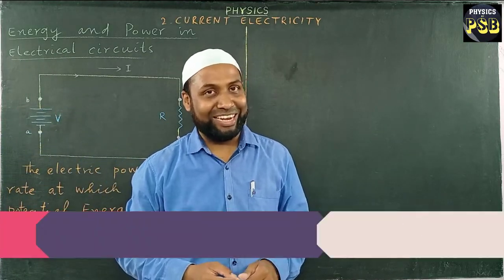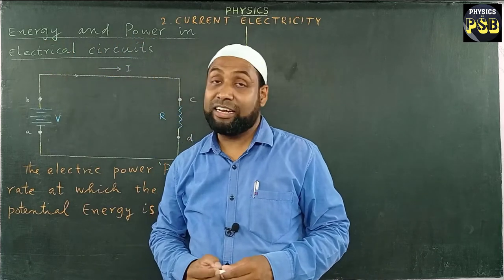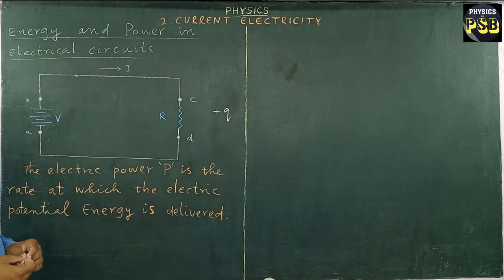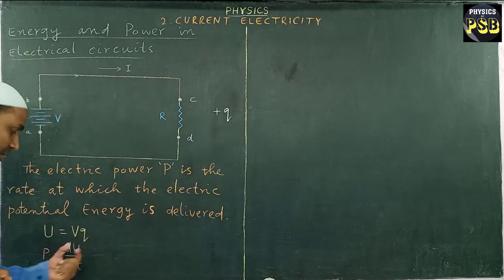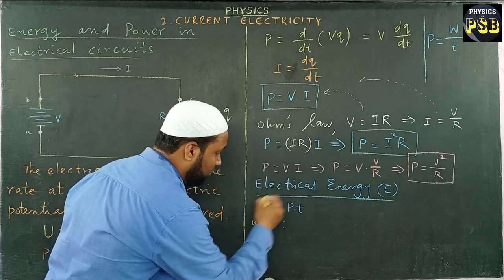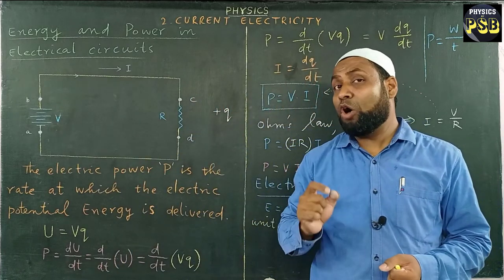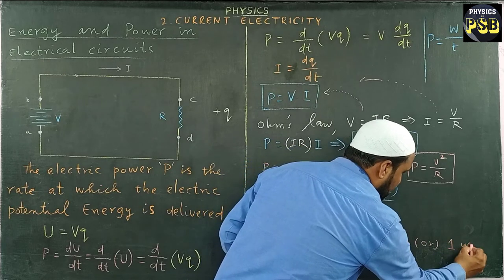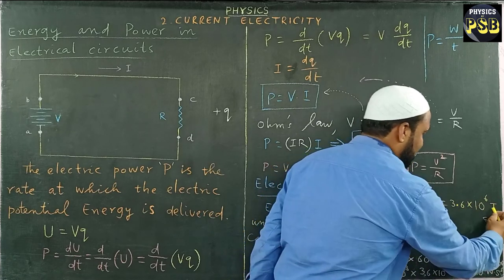Power and Energy in Electrical circuits | Current Electricity | class 12 Physics | HD Quality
This video explains the concept of electric power and Energy in Electrical circuits.  A topic from class 12 Physics.